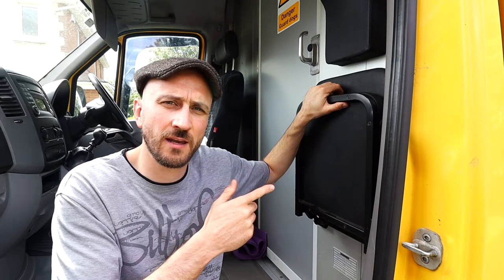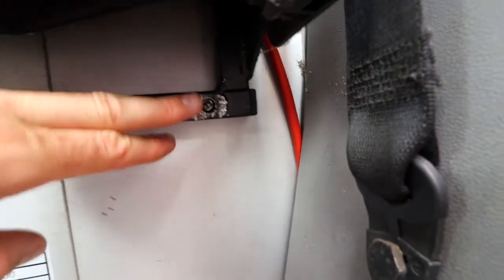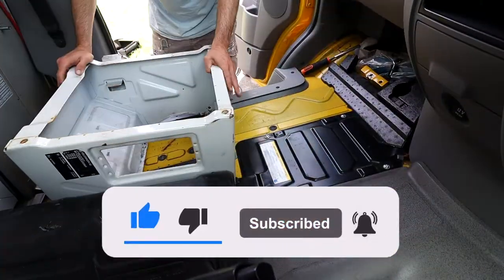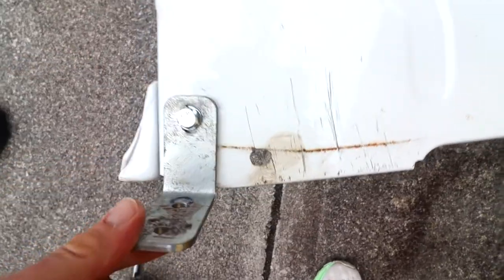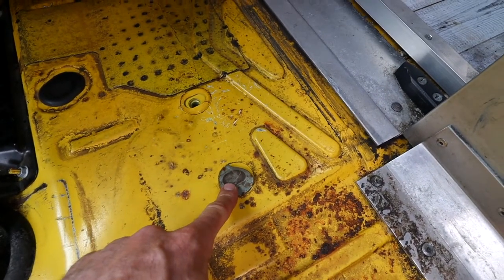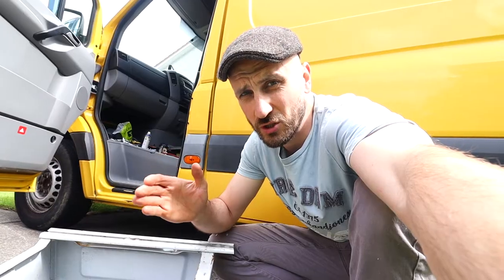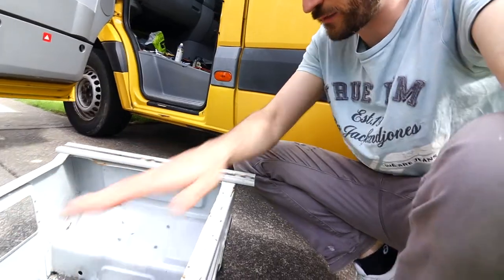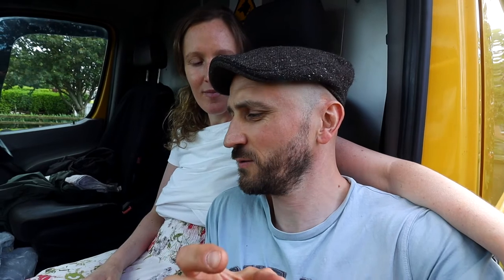PASSENGER SEAT AND BASE INSTALL IN A VW CRAFTER CONVERSION - EP. 61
IN THIS VIDEO I SHOW YOU HOW I INSTALL A BASE AND PASSENGER SEAT. I HAD TO MAKE SOME ADJUSTMENTS TO THE BASE FOR IT TO FIT INTO THE PASSENGER SIDE OF THE CRAFTER.

My name is Richie Ros an Irish Singer Songwriter.
I've purchased a VW Crafter Van, that I'm converting into a tour bus/home on wheels.

ORIGINAL MUSIC

GEAR USED

Canon SL2
Mini Tripod
Camera Tripod
Weebill S

PRODUCTS USED FOR THE BUILD

RENOGY INVERTER
PVC MOULDING
WHITE STRIP TAPE
FAUX LEATHER
Diesel Heater
Easy Scribe Tool
Heko Wind Deflectors
Shower Head
Shower Hose
Shower Head Riser
Shower Mixer Taps
Bathroom Corner Shelves
Shower Curtain
Tanking Kit
1/2" x 1/2" Concealed Shower Bracket
Bluetooth speakers
LED Lights
Copper Pipe Cutter
Soldering Kit
Earthwool Insulation
Harok - 3 way Consumer Unit
Solar Panels
Rivet Nut Tool
240v 16A Hook Up Socket
240v Hook Up Cable
Mains Hook Up Adapter lead socket
Pocket holes Jig (For screwing frame together)
MaxxAir Fan
File Second Cut
Mastic/Butyl Tape
Jig Saw
Jigsaw blade
Super Foil Vapour Barrier
Thermal foil
Stanely Blade

Please consider supporting the channel by donating or making a purchase from my online store. Thank you for your support :)